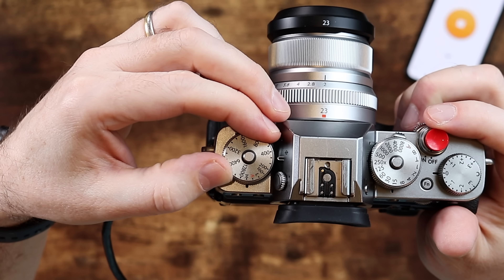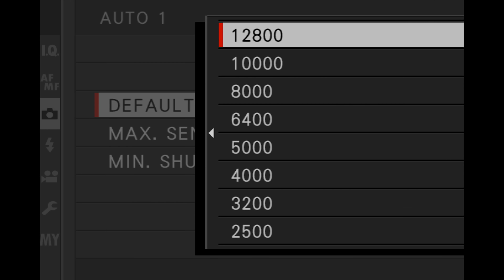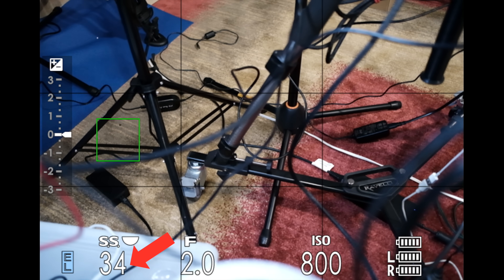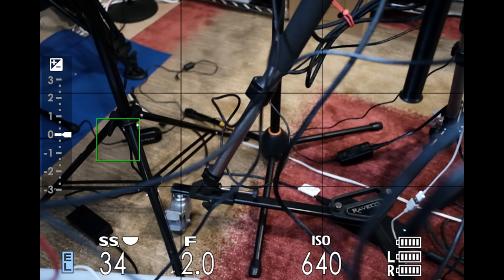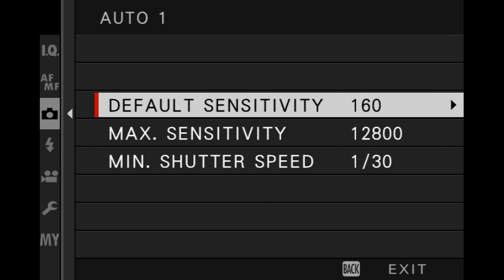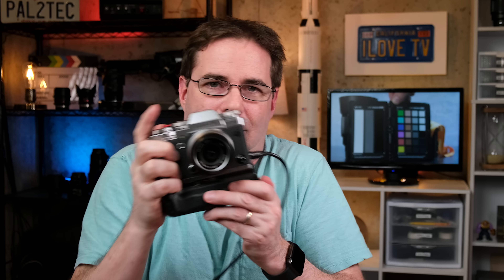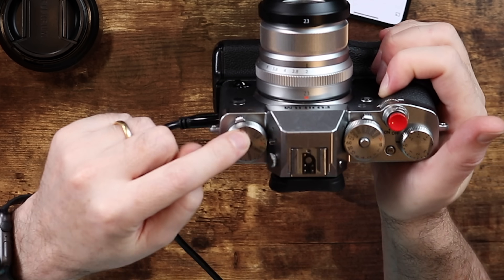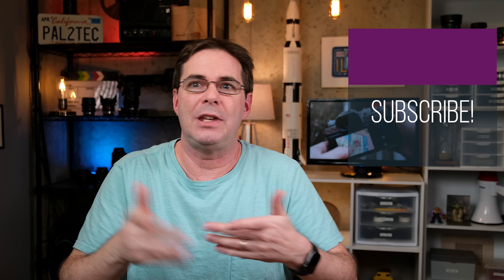Auto ISO and Fujifilm Cameras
Auto ISO and Fujifilm cameras. Tutorial and review of the Auto ISO mode of the Fujifilm X-T3 camera. The mirrorless camera's auto iso settings that are explained also apply to the Fujifilm X-T2, and Fuji X-T4 as well.

1.
2.

PRODUCT REVIEW OR TO SEND SOMETHING:
pal2tech
1227 North Peachtree Parkway 165
Peachtree City, GA 30269
United States